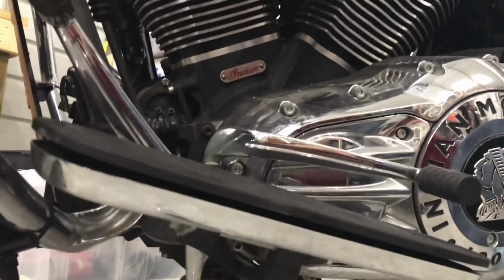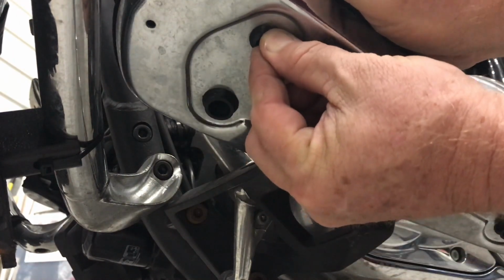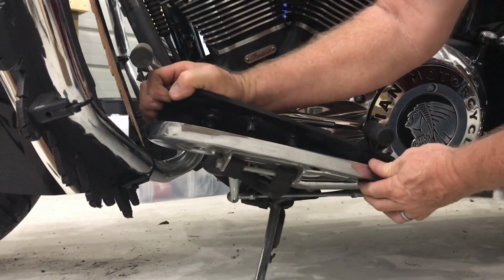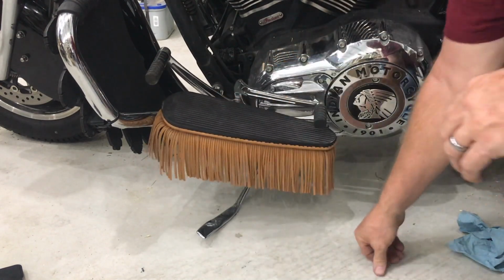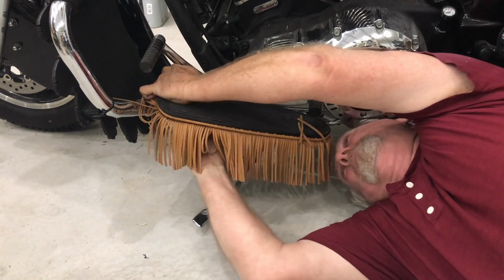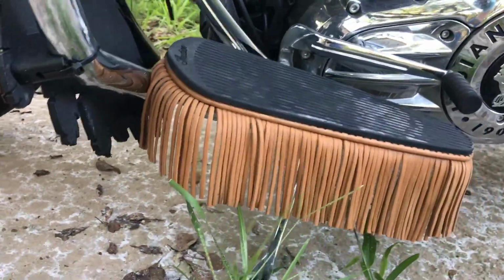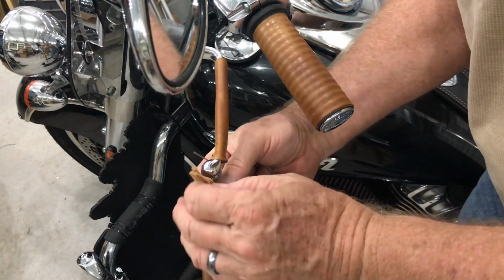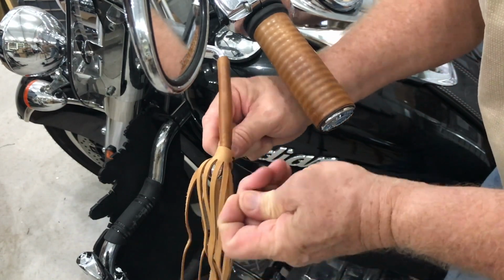Living on the Fringe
This video shows the Thunder Works floorboard and lever leather fringe. And how to install them.